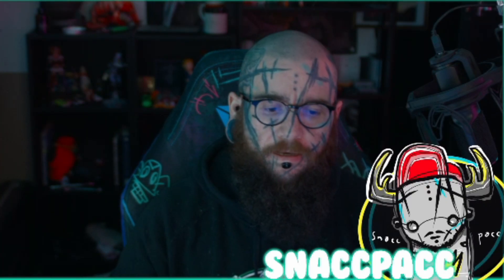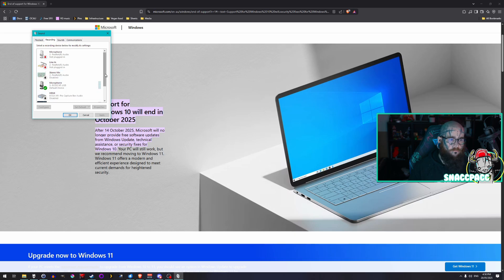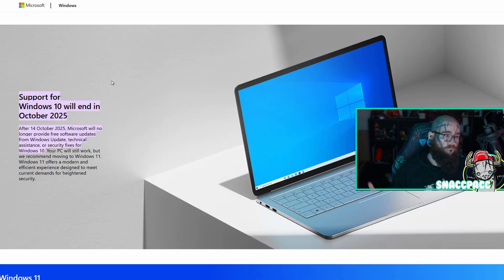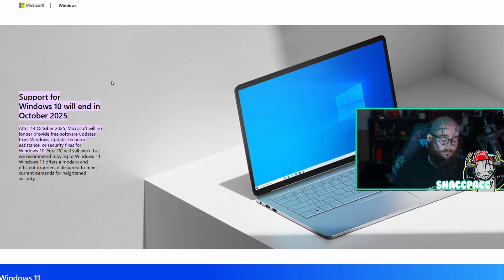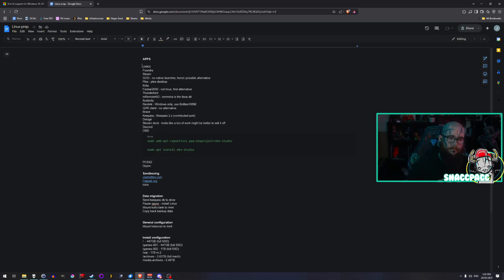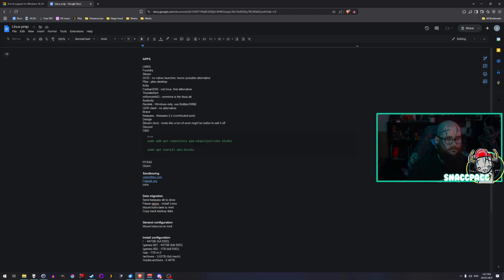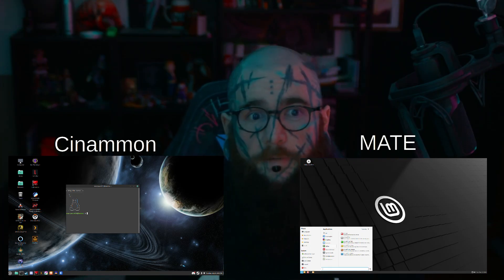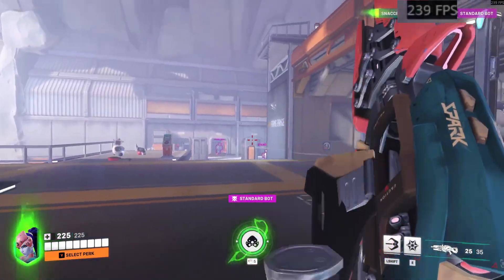It's the end of Windows - a gamer's journey to Linux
With the sun setting on the last tolerable Windows operating system, snaccs is making the move to Linux. In this video he discusses what the process was like, why he isn't just moving to Windows 11 and the pros and cons after the fact.